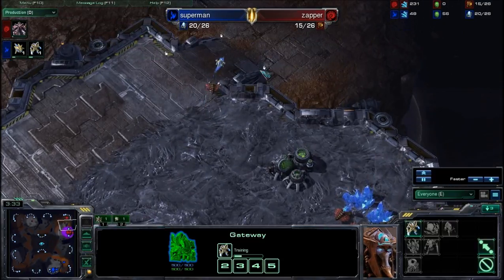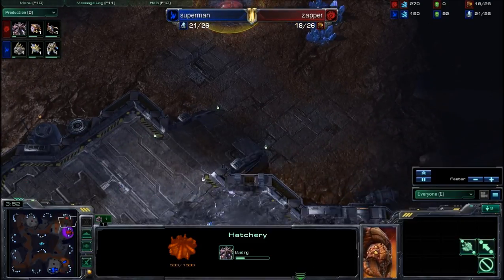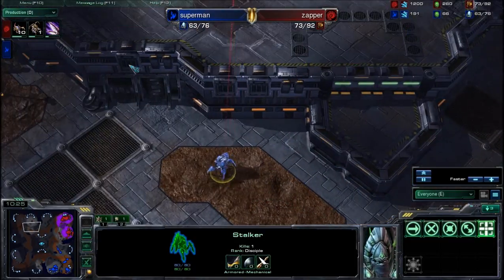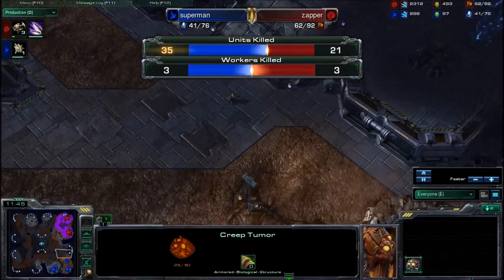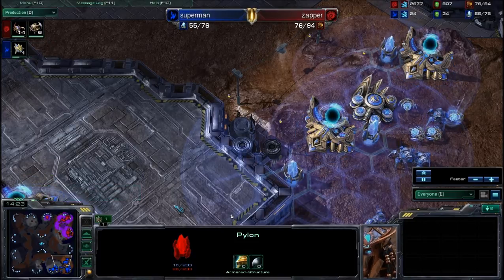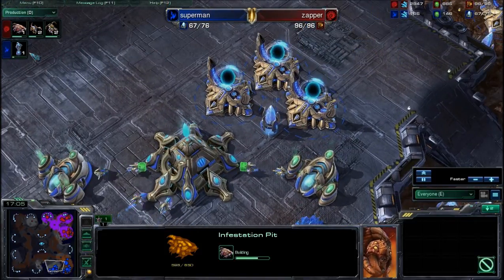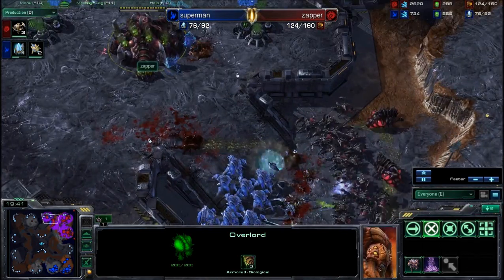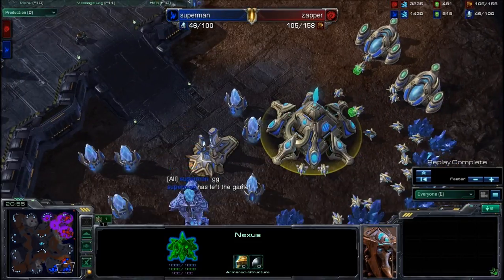StarCraft 2 Commentary #12: PvZ superman vs zapper